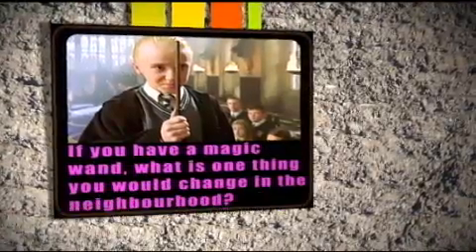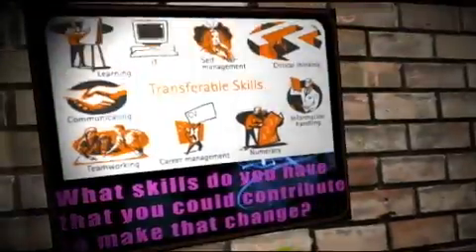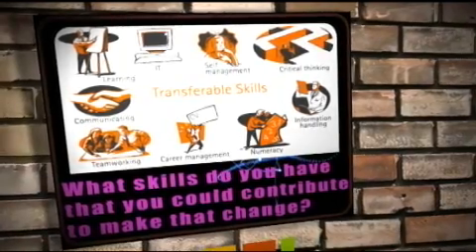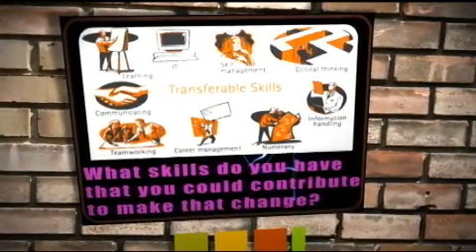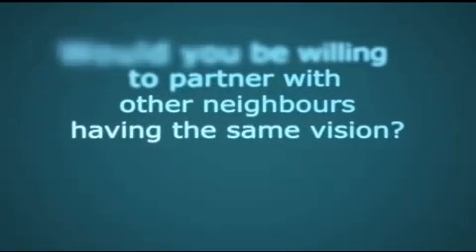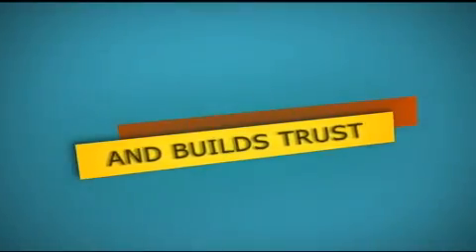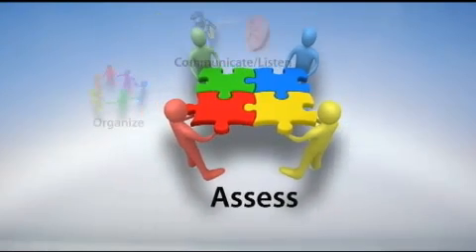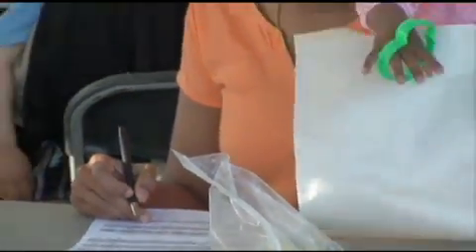The ABC of An Effective Community Engagement Process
The simple version of NCLB process, highlighting the key steps of the process.